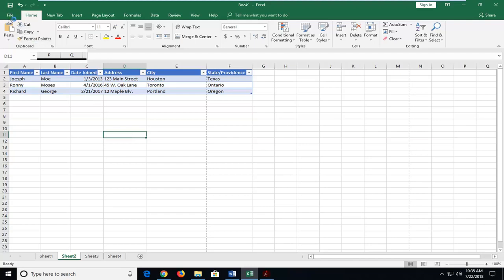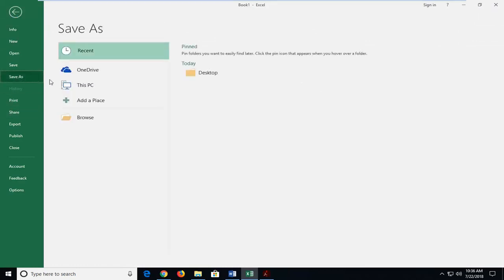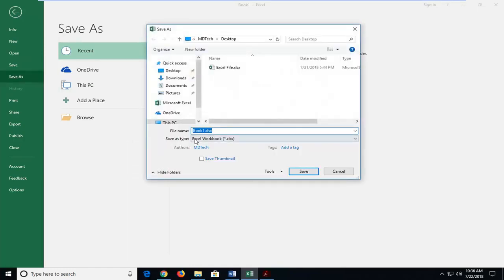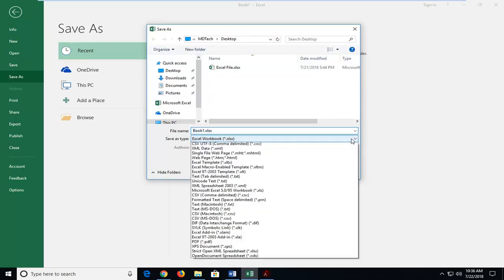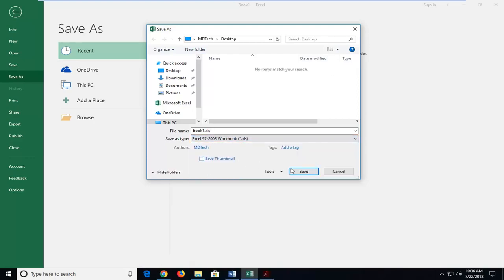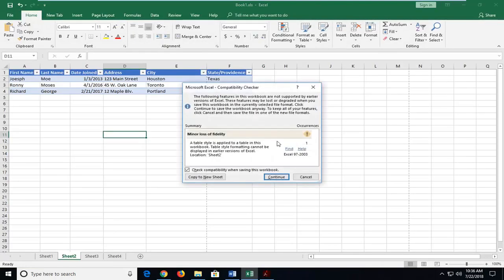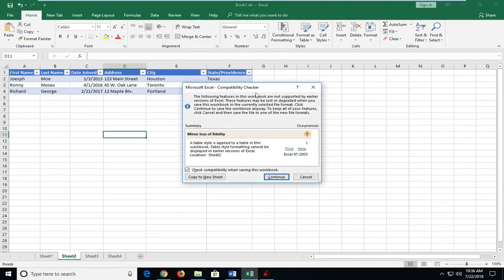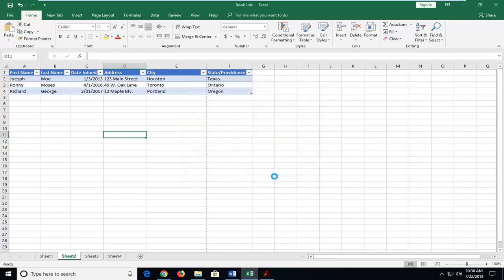Excel Tutorial: Excel file extension xls, xlsx, xlsm, xlsb, xps, pdf [Tutorial]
Issues addressed in this tutorial:
xlsx to xls in excel
xlsx to xlsm
xlsx to xls convert
excel xlsx to xls

Are you looking for converting Microsoft Excel from .xlsx format to .xls? There are several ways to convert your Excel file from .xlsx to .xls format. Using the Save As function is the easiest way to convert your Excel file by performing the following steps.